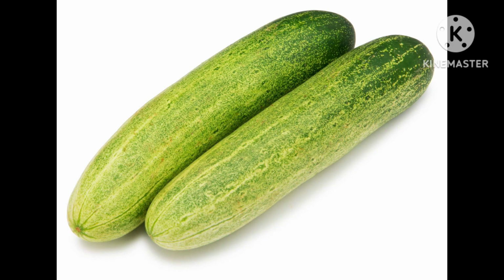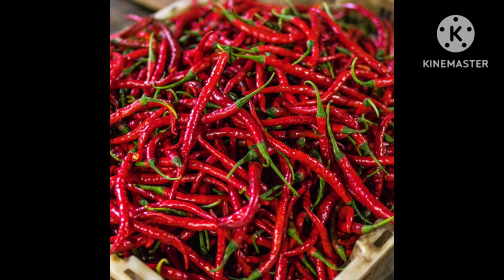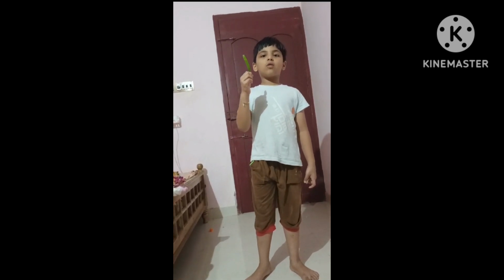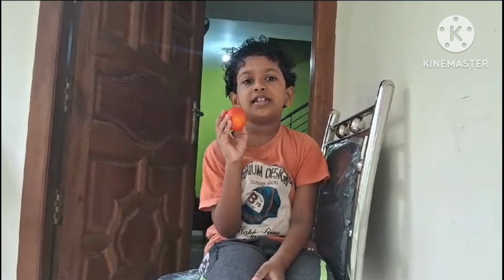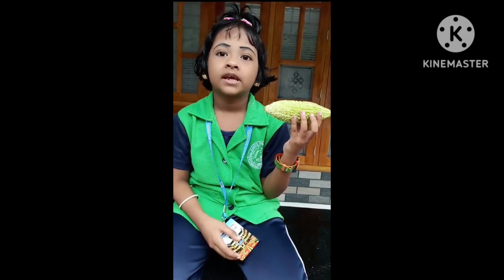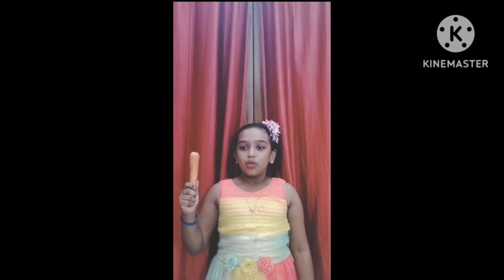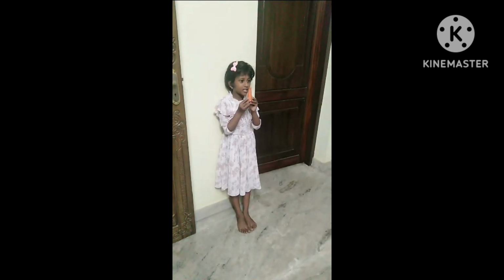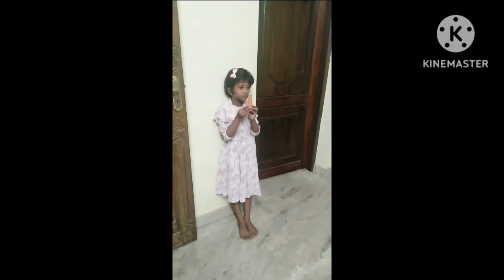Importance of Vegetables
Vegetables 🥦🍆